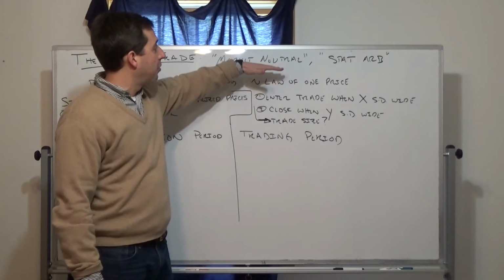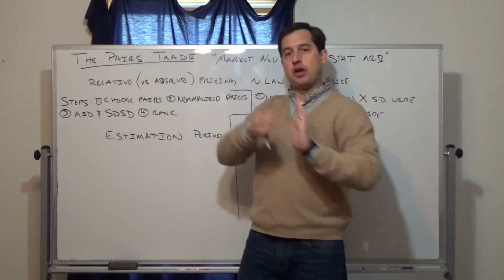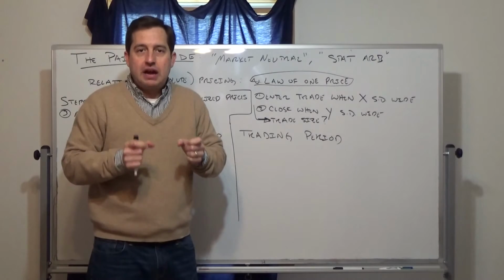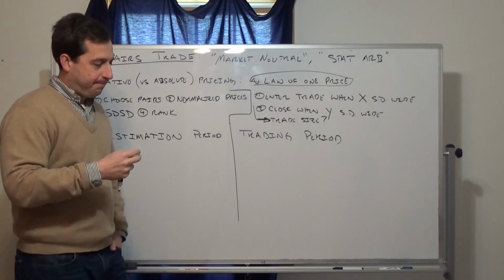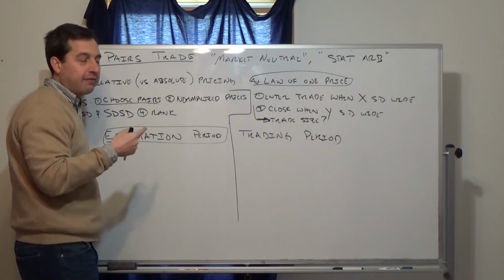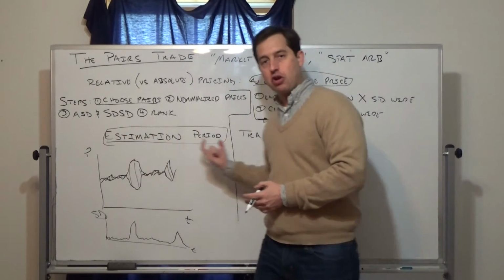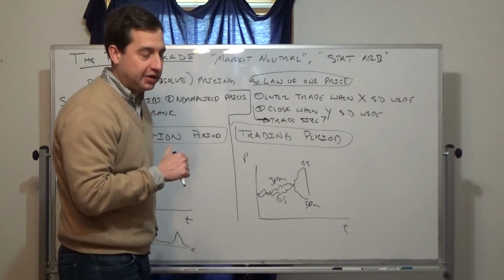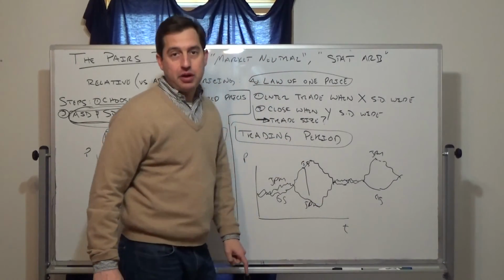Introduction to the Pairs Trade